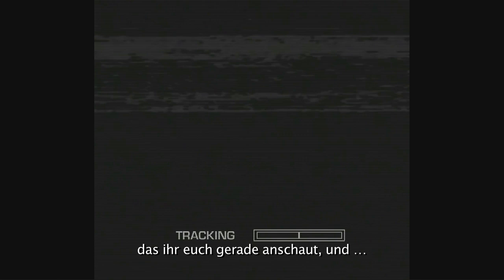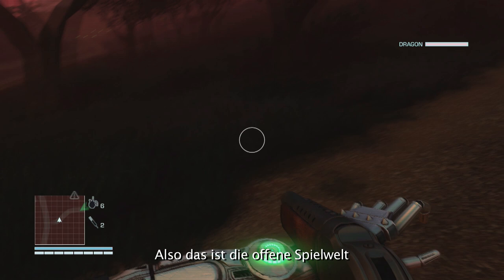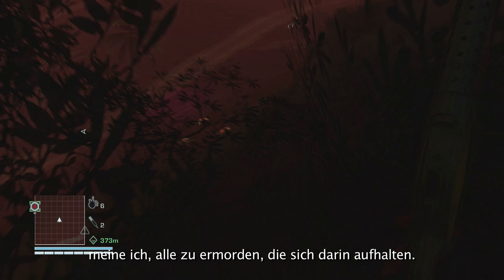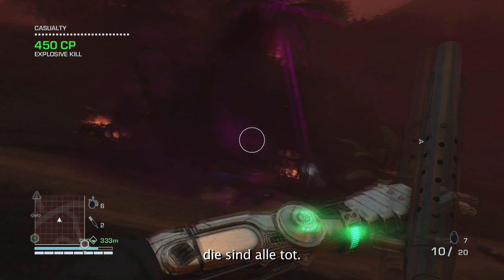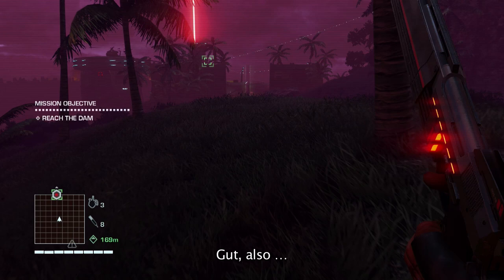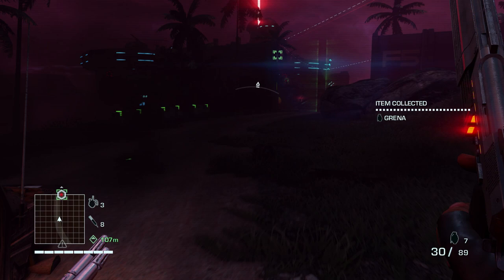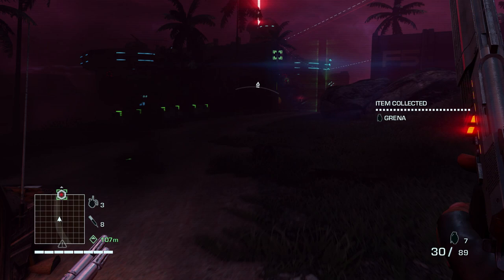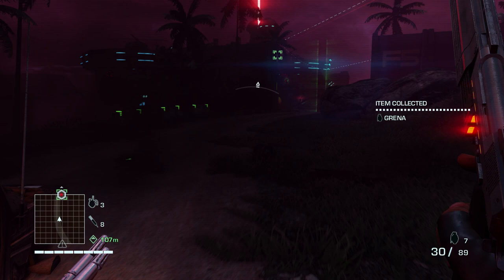Far Cry 3 Blood Dragon - Shoot through Trailer with creative director Dean Evans [DE]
Dean Evans, der Creative Director von Far Cry 3 Blood Dragon nimmt euch mit auf eine Reise zur Insel von Blood Dragon - auf seine ganz eigene Art und Weise.

Hollywood Action Ikone Michael Biehn (The Terminator, Aliens und The Abyss) kehrt in dieser explosiven Vision einer dunklen Zukunft im Stil der 1980er SciFi zurück, in der Cyborgs und Mutanten aufeinandert treffen. Schaltet also euren Videorekorder aus, schließt eure Videospiel Konsole an und bereitet euch auf all die Spannung von Far Cry® 3 Blood Dragon in vollem stereophonischem Klang vor.